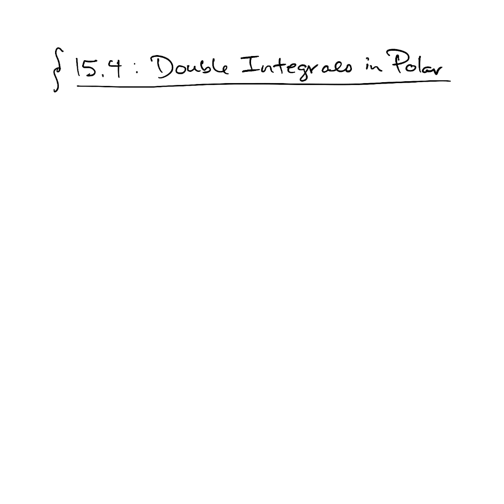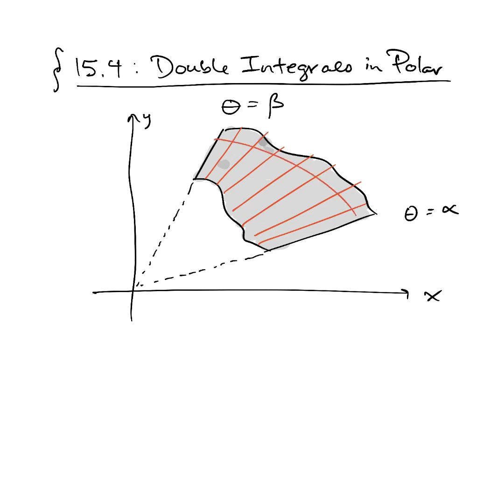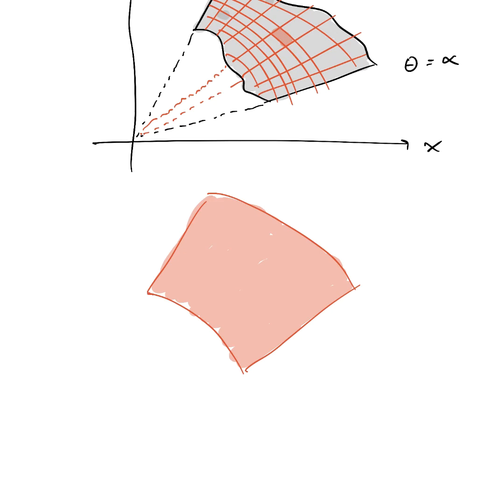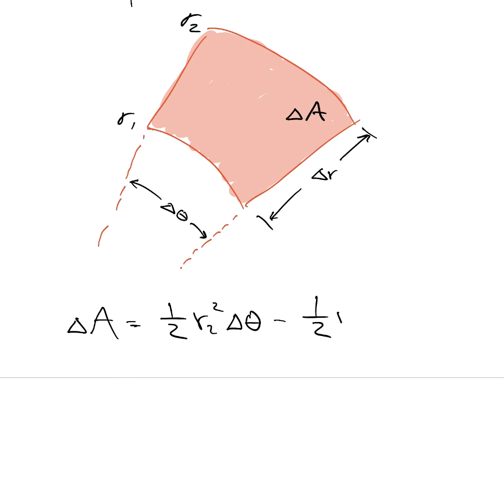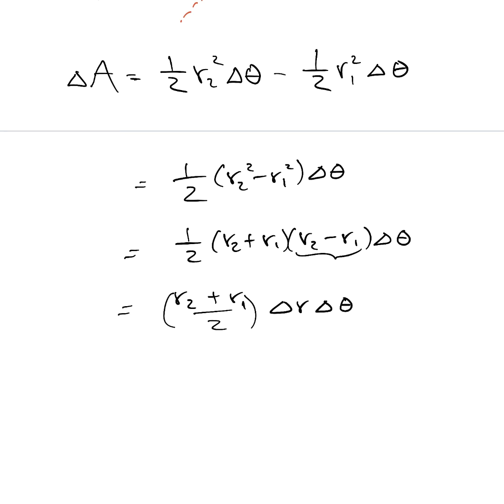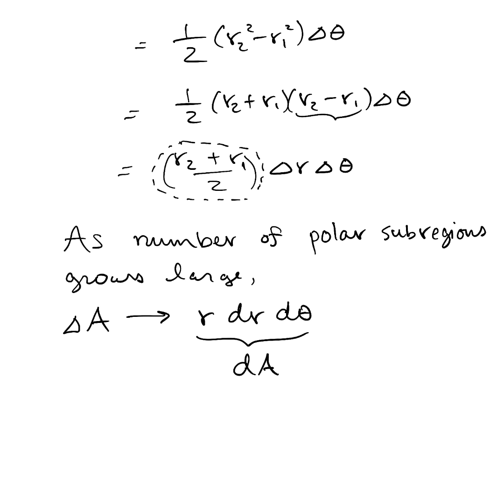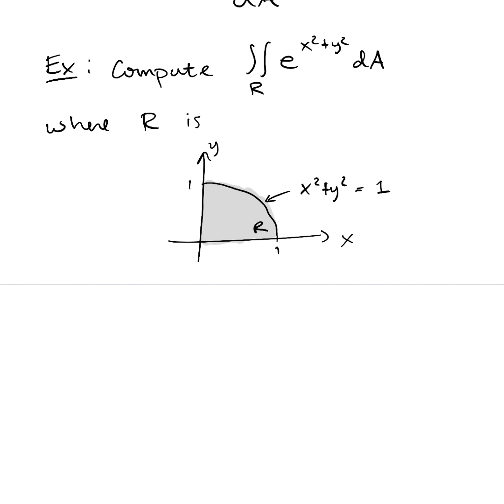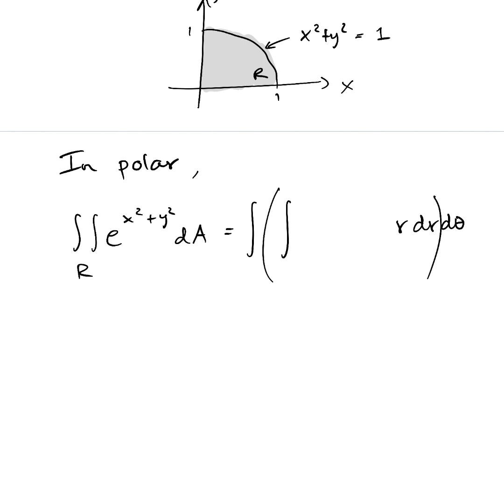Section 15.4: Double Integrals in Polar